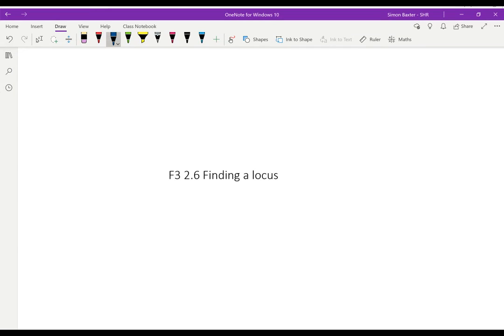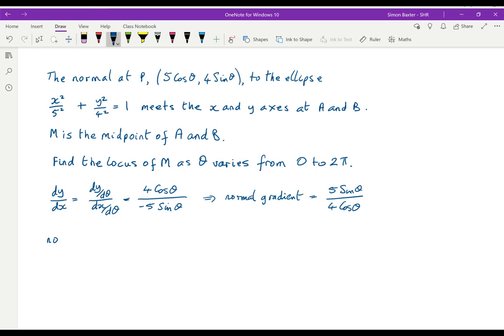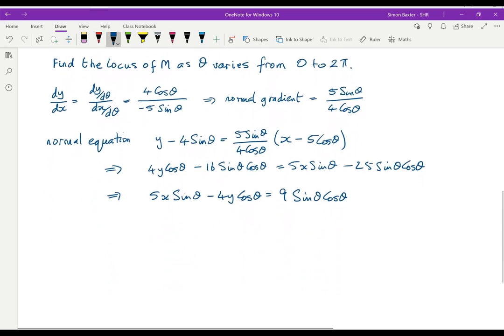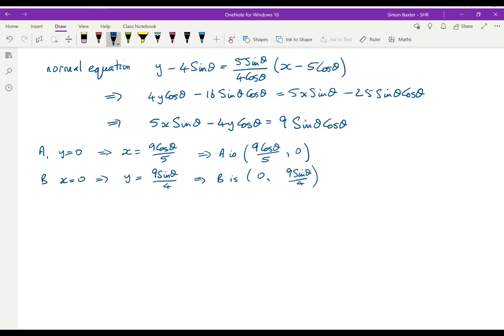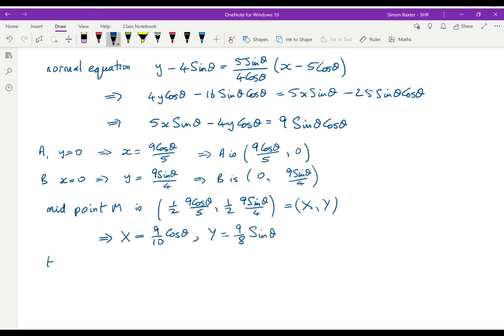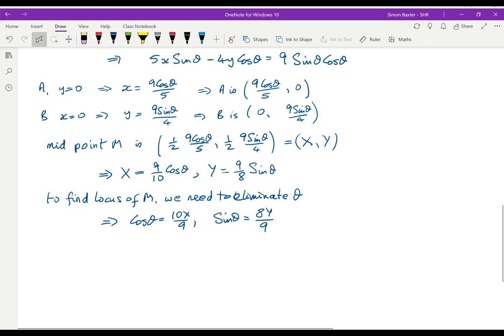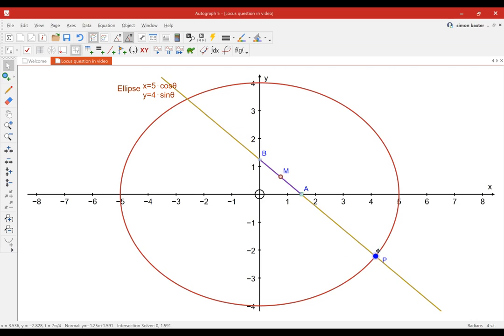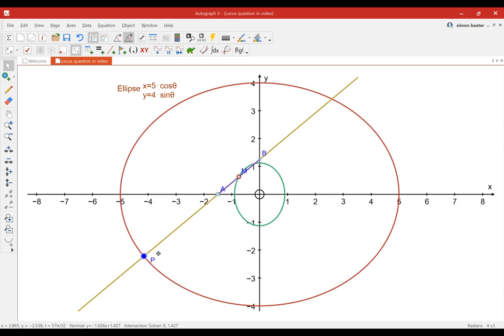F3 2.6 Finding a locus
A simple locus example illustrated by graph plotter